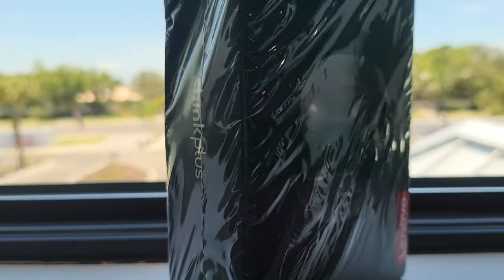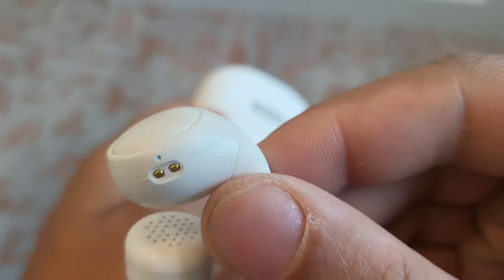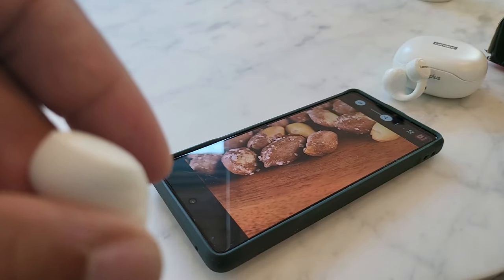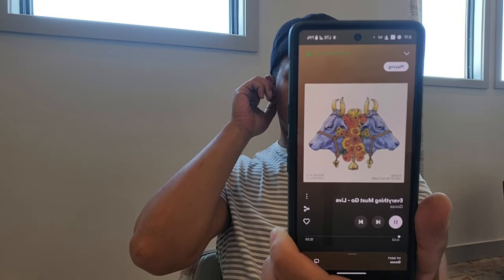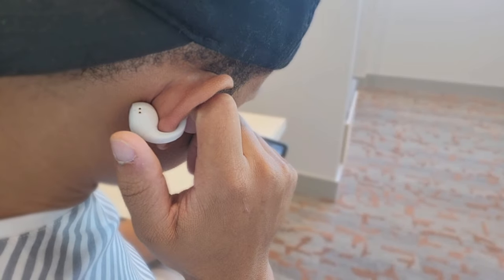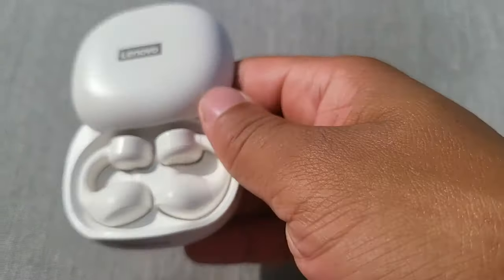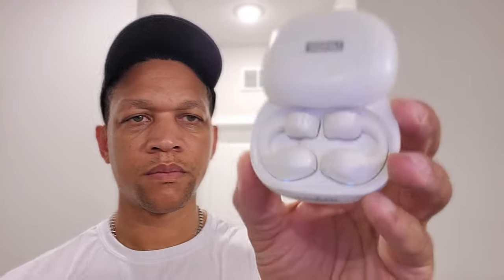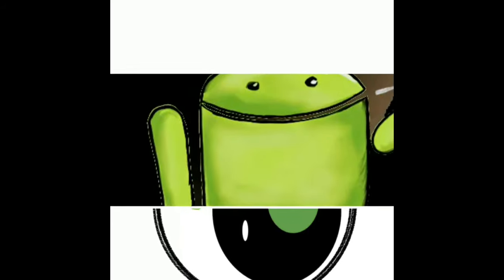Lenovo thinkplus Live Pods X20 Earphones Bluetooth 5.2 Ear Clip Wireless Headphones | $13.83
Original Lenovo X20 Earphones Bluetooth 5.2 Ear Clip Wireless Headphones Sports Earbuds HiFi Bass Gaming Earphone 350mAh New

1. 2023 Lenovo's first clip-on earphones

2, IPX4 level waterproof and sweatproof

3, High-sensitivity microphone,HD calls

4, Ergonomic design, comfortable to wear

5, Upgraded Bluetooth 5.3 chip, stable connection, non-connection

6, 24 hours of ultra-long battery life, 350mAh charging bin capacity

7, Metal composite dynamic speaker, treble transparent, strong bass